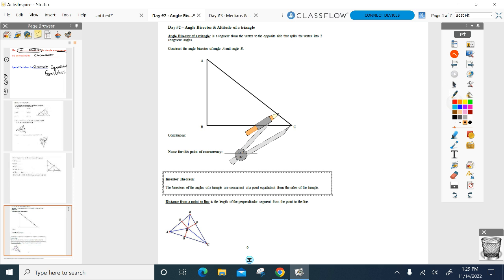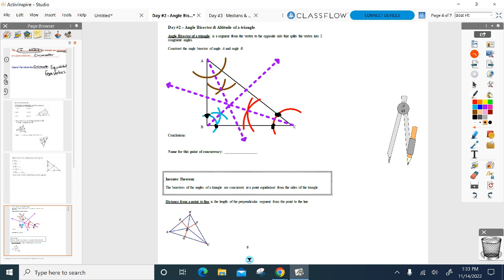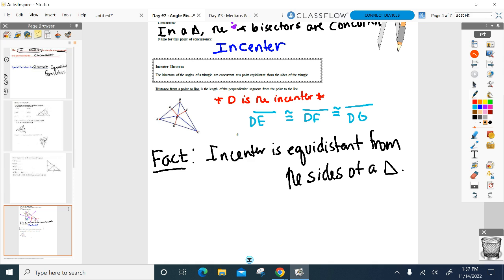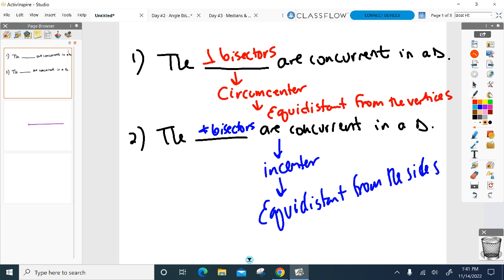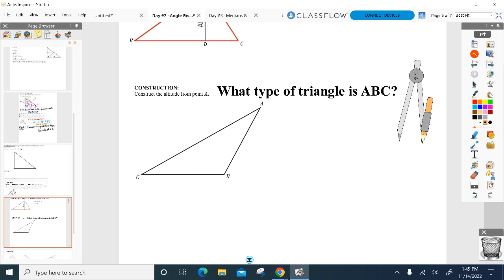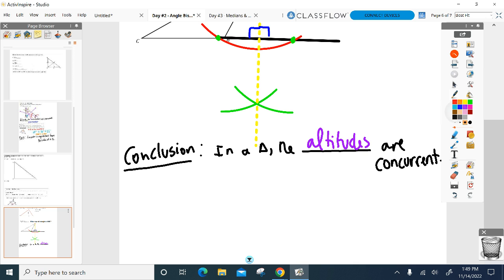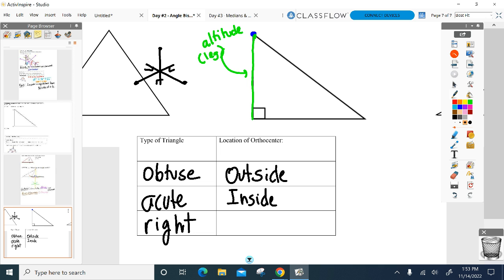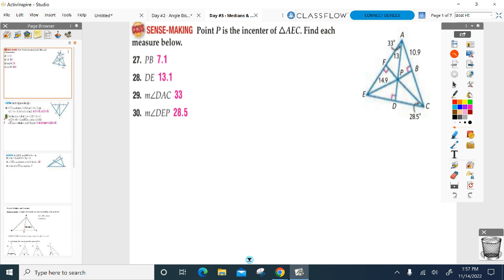Honors Geometry BC Nov 14th - Unit 5 Day 2 - Angle Bisectors & Altitudes in a Triangle